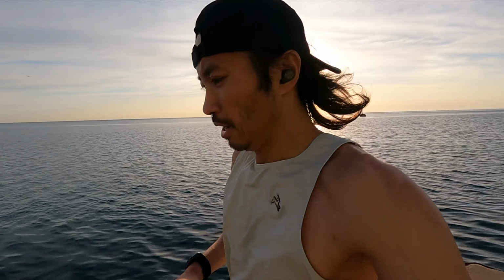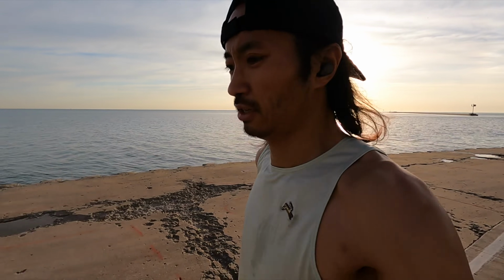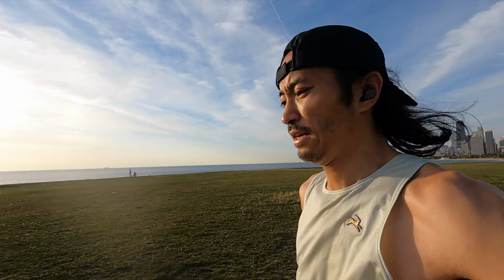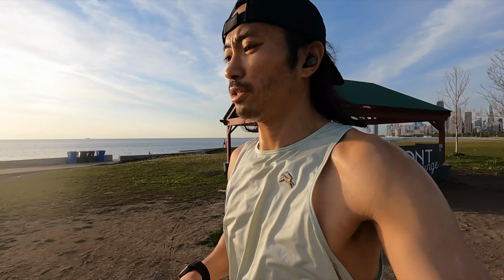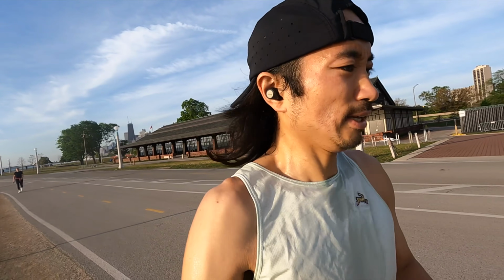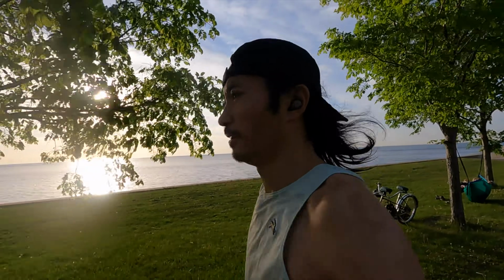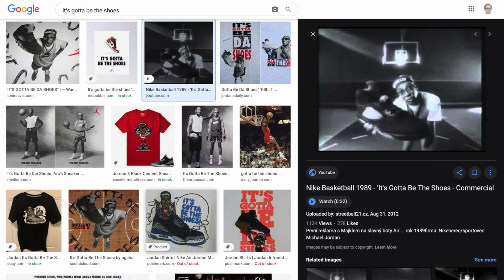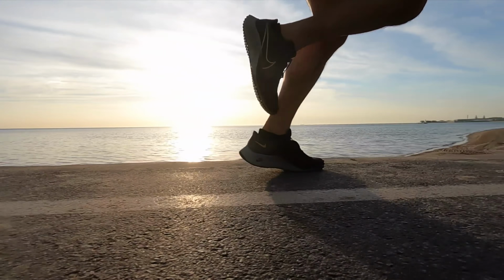Pegasus 38 - Second Run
Earlier, I took a pair of Nike By You Pegasus 38 out for a 10 mile first run. Things started out great, but by the 5th mile, I started to feel a dull pain under the pads of my right foot. Let's see if that first run was a fluke or if there is something wrong with this shoe.